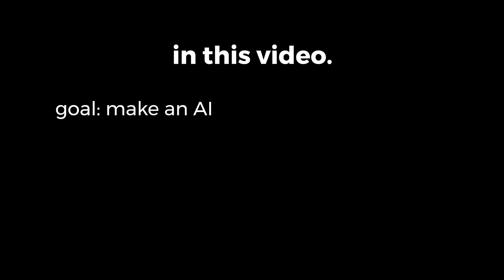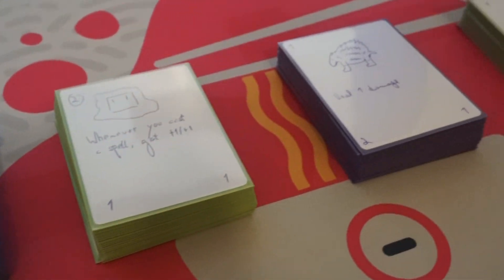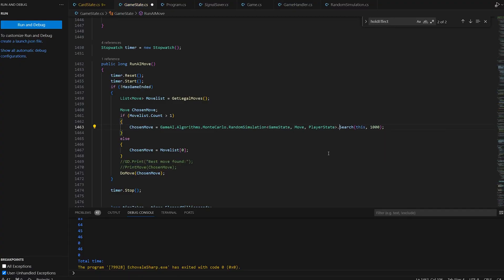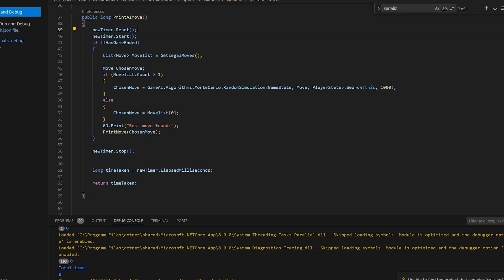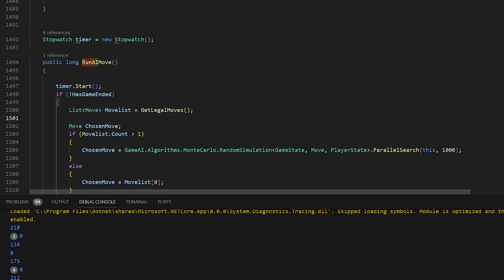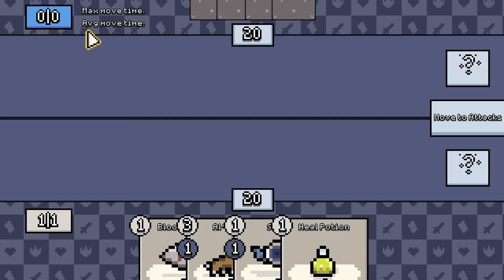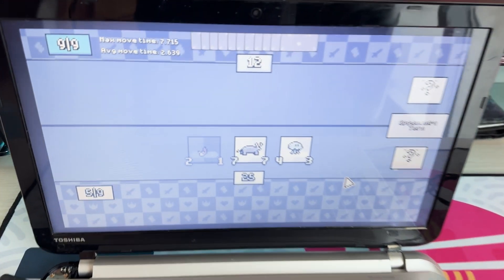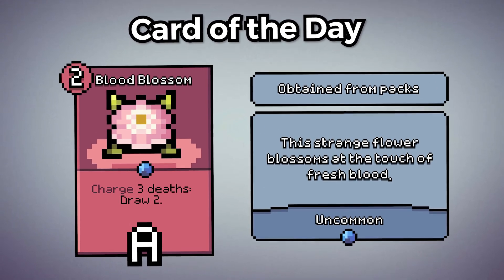Creating an AI for my Card Game! | Echovale Devlog #2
This third devlog for Echovale, my single-player card game, was a bit more technical than my other devlogs. That's the nature of creating an artificial intelligence for my game, there's not that much to show other than the process itself.

Wishlist Echovale on steam!

Echovale is a challenging, single-player card game. Follow me on this journey, and maybe give me some of your own card/game mechanic ideas!In this game, you'll be able to battle opponents, in order to become the best card player in the world. In the process, you'll be able to play other fun mini games as well, interact with the characters as you progress through the story, and maybe even date them!? This video shows some aspects of game development. I'm working with Godot 4.2, which is possibly the best game engine for indie game devs. I love TCGs, and I hope you love what I'm making.Did you know that all this stuff I just wrote was just to make the algorithm a little bit happier? The algorithm deserves some happiness, too.

Chapters:
0:00 Introduction
0:25 C# Game Logic
1:10 Name My Card!
1:21 MCTS
1:59 AI Showcase
2:09 Speed Improvements
3:55 New Bot Winrate
5:34 Mom's Laptop
6:36 Making a Steam Page
7:11 Overview
7:30 Card of the Day